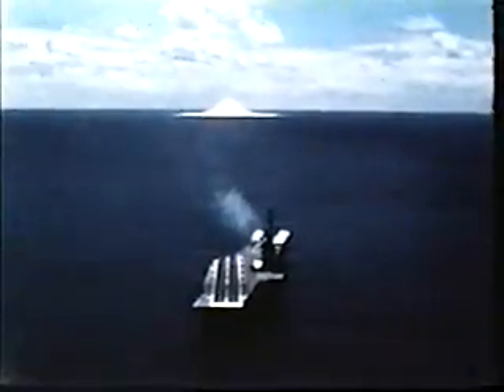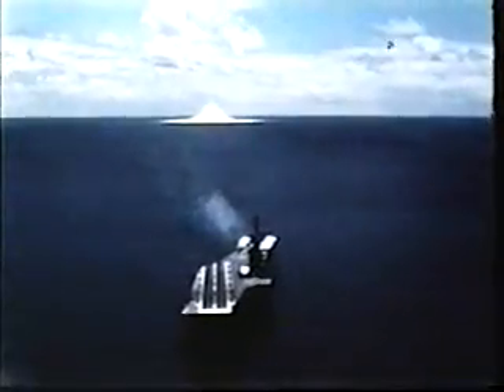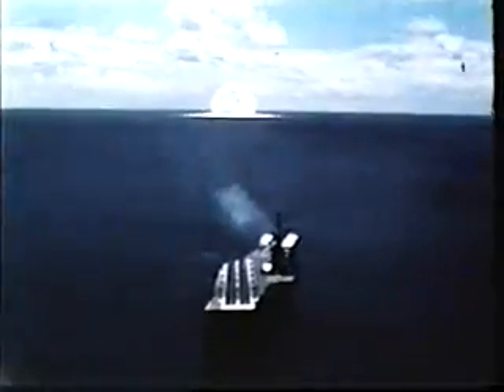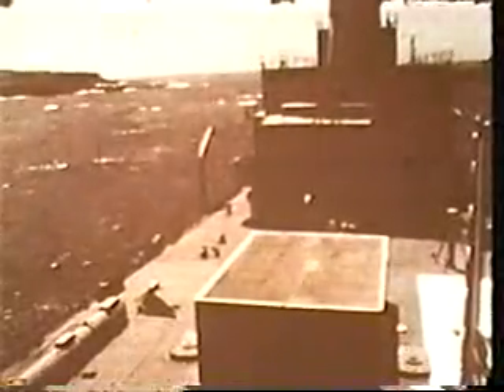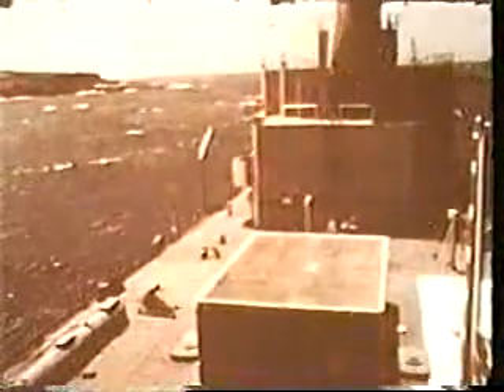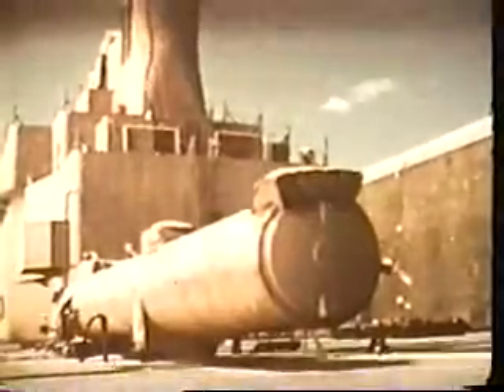Swordfish, Sailor Hat (Conventional Test), ASROC, SUBROC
This video is a composite of several delivery systems and nuclear and non-nuclear Navy tests.

SWORDFISH was a low-yield nuclear weapon test (less than 20 kilotons) of an antisubmarine rocket (ASROC) delivery system conducted in the Pacific. The underwater test produced a spectacular eruption on the ocean surface. Operation Sailor Hat involved using numerous conventional explosives to simulate nuclear blasts. Delta, the last Sailor Hat test in the ship evaluation program, was conducted to study seismological data, underwater acoustics, radio communications, cratering, air blast effects, cloud growth, fire ball generation, and electromagnetic data. There is dramatic video footage of the effects of this simulated nuclear blast on the test ships.

There is footage of a depth bomb deployment from an aircraft. At water entry, the parachute is jettisoned. A ship-fired, ASROC-delivered Mark 45 torpedo was parachute deployed before entering the water and searching for and finding the submarine target. The torpedo, moving at 40 knots until reaching the proper depth in the water, then began a horizontal movement toward the target. Once in place, the warhead detonated. A submarine rocket (SUBROC) is shown ejecting from a nuclear submarines torpedo tube, coming out of the water, flying up to 25 miles, reentering the water, and finally finding its target. A 39-inch long Mark 55 thermonuclear warhead, weighing approximately 460 pounds, was then detonated.